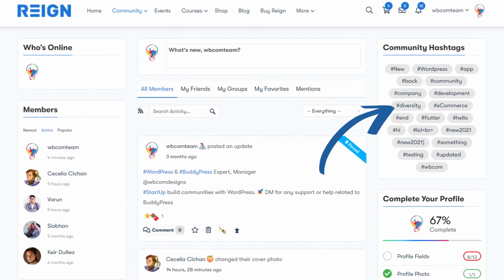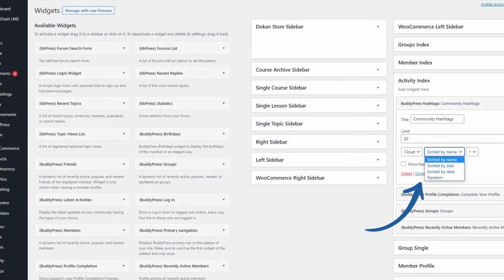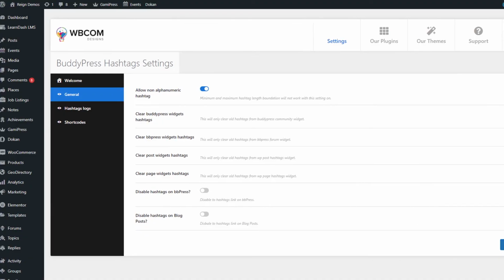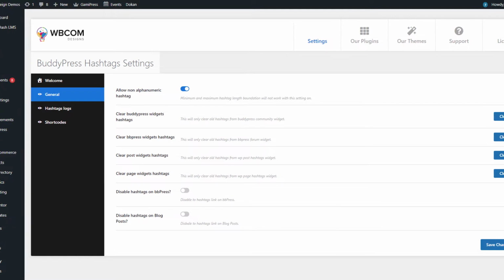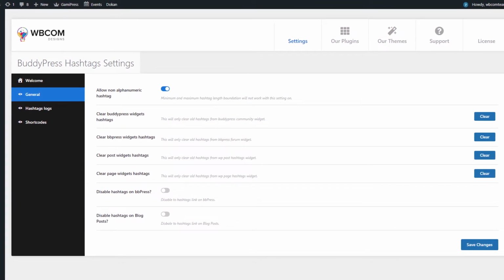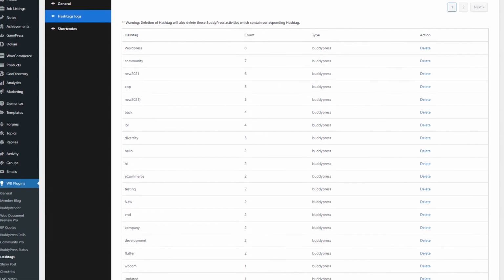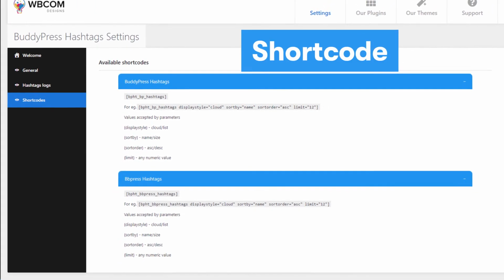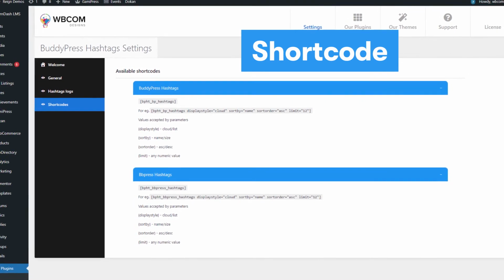BuddyPress BuddyBoss Hashtags Activity - Setup trending topics in your Social Network Community 2022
Enable hashtags on BuddyPress, bbPress, Pages and Posts